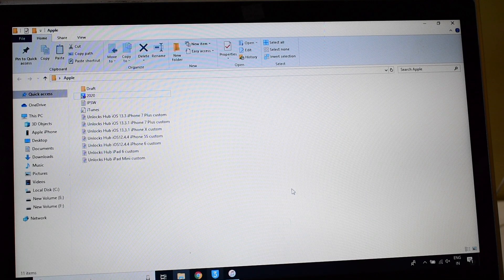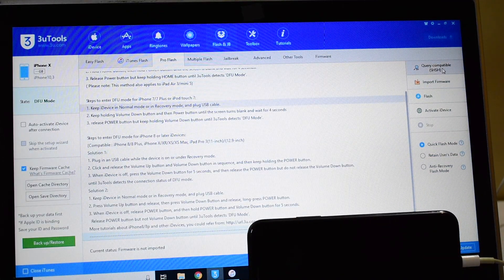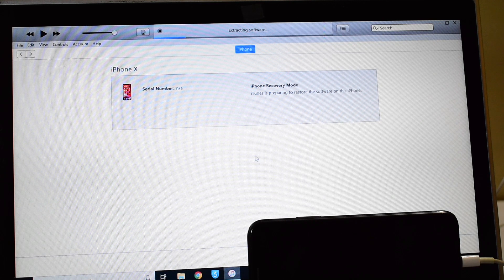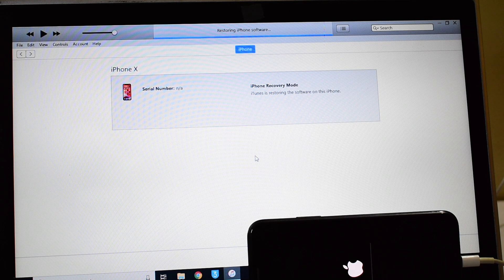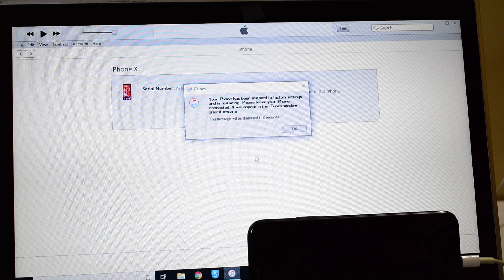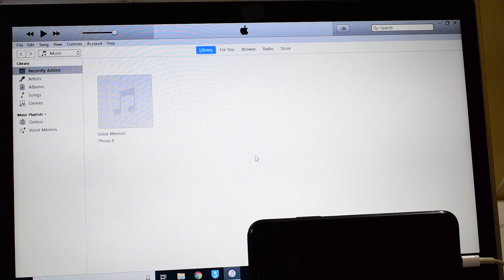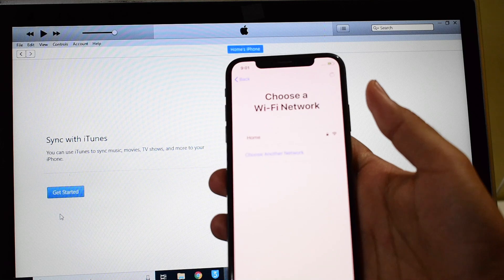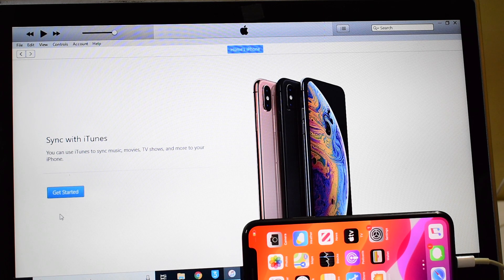iOS 13.3.1 Permanent iCloud Unlock on iPhone X | Unlocks Hub | 2020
This video is of iCloud Activation lock removal on apple iPhone X 10. Works on iPhone X, iPhone XS, iPhone XS Max, iPhone XR, iPhone 7, iPhone 7+, iPhone 6, iPhone 6+, iPhone 6S, iPhone 6S+, iPhone 5S, iPhone 5, iPhone 5C, iPhone 8, iPhone 8 Plus, iPhone 10, iPhone 10 Max, iPhone 10 R, iPhone 4S and iPhone 4 iPhone 11 iPhone 11 Pro 11 pro max. Helps remove activation lock from apple iPhones. You can remove iCloud lock from iPads, iPhone , iPod. Comes with network fix and camera fix. Works on iOS 11, iOS 10, iOS 9, iOS 8 and iOS 7 as well. and iOS 11.1.4. Works on iOS 13.3 ios 12.1.1, 12.1.4. New latest cfw icloud unlock method 2019. Using custom ipsw icloudunlock activationlock apple in iOS 12.1 ios12.2 and iOS 12.3 iOS 12.4.3 4K Video may 2019 December 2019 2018.exe 2019.exe January 2020 February 2020 iOS13.3.1 iOS 12.4.5